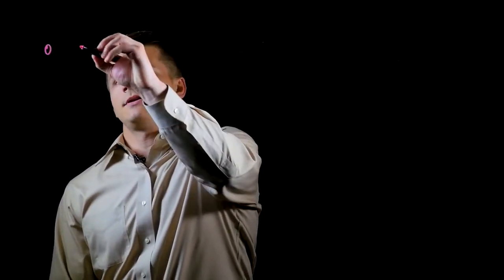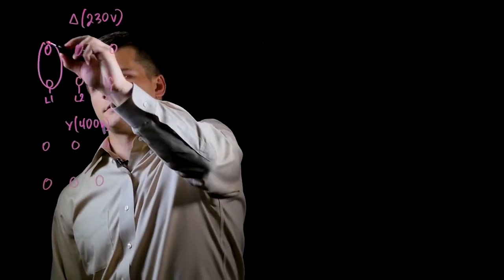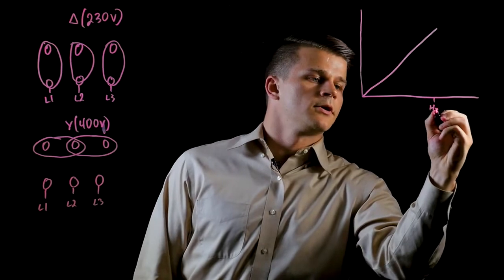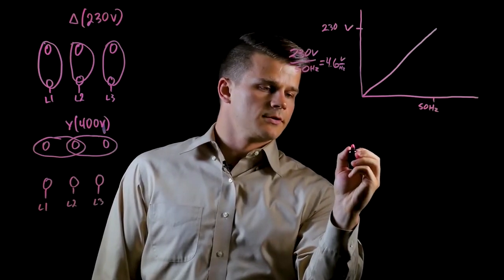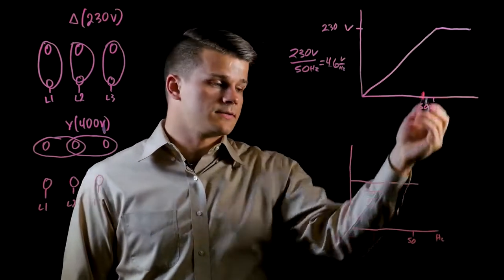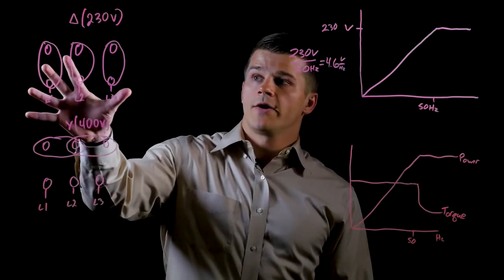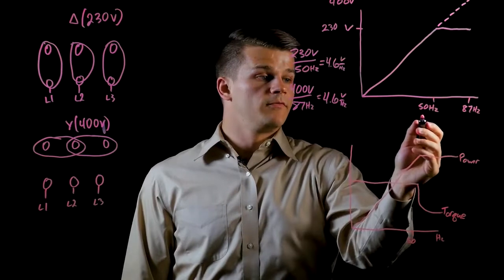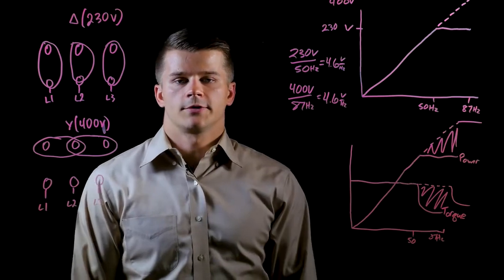What is the 87Hz Characteristic Motor Control Trick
The 87 Hz characteristic is a simple and easy solution to provide more power and torque with the same IEC-motor size. Using a lightboard, Mike Keefe, explains how this trick can increase the power and torque on your Delta/Wye Motor above its rating with the use of a Variable Frequency Drive.